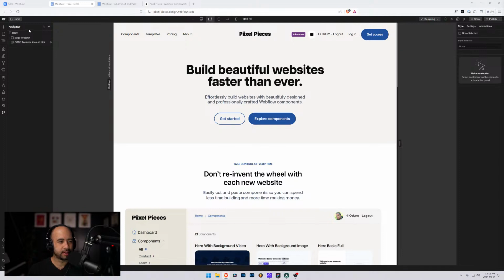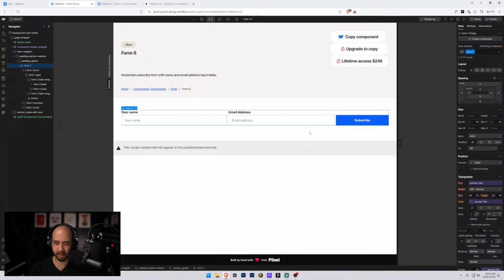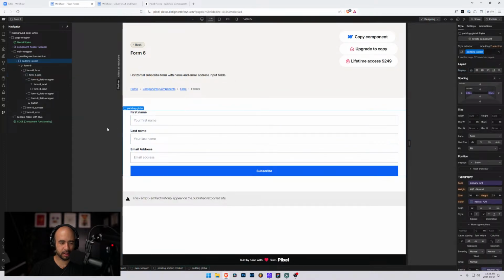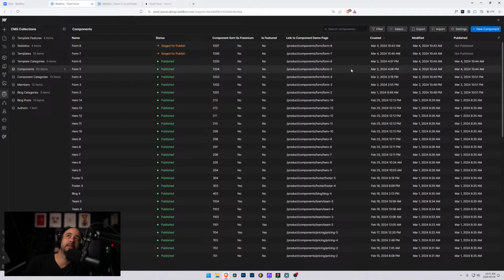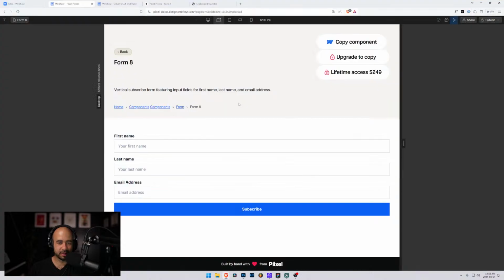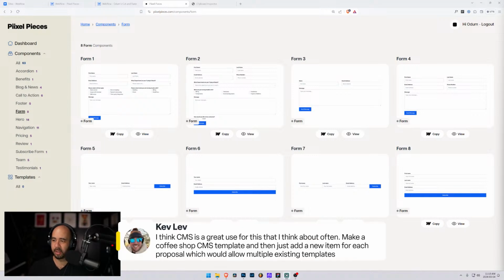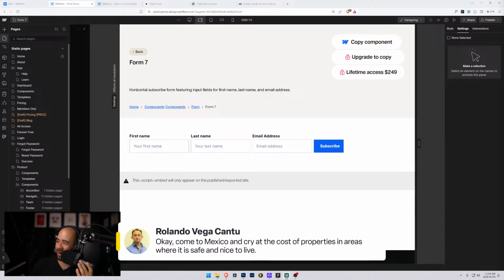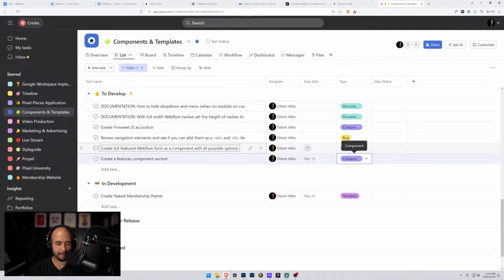EP 272: Building More Webflow Form and Contact Components